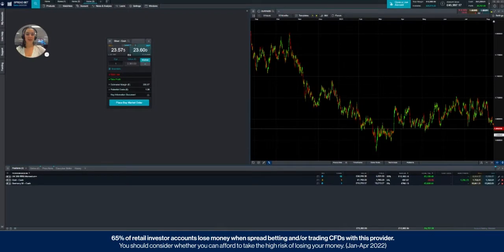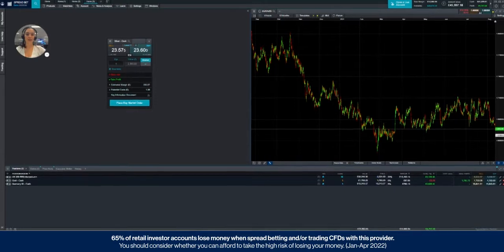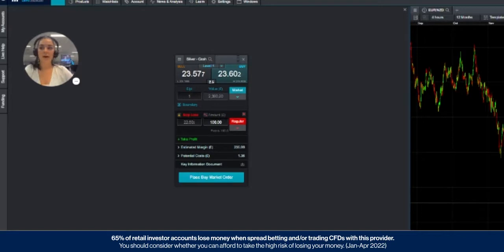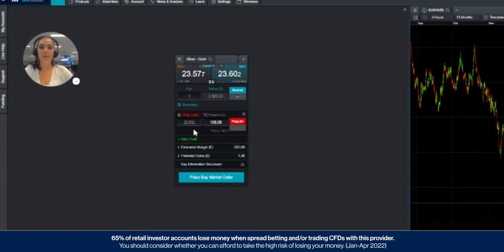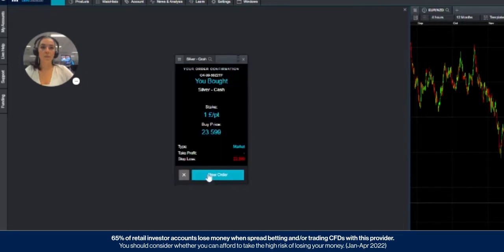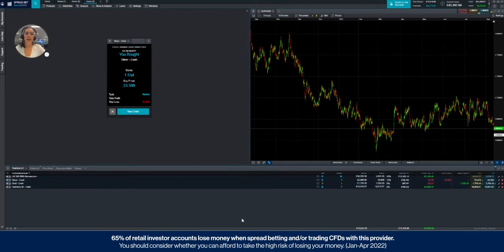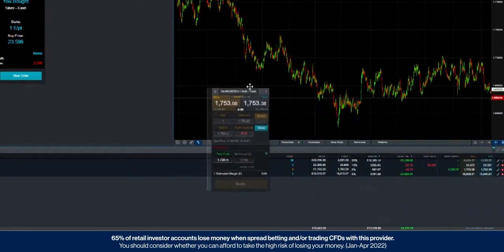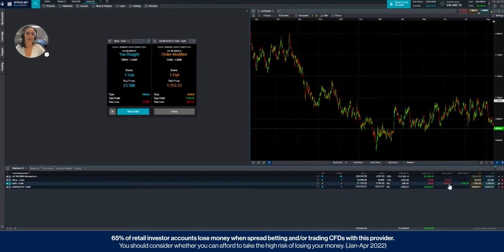Limit Your Losses with a Stop Loss Order